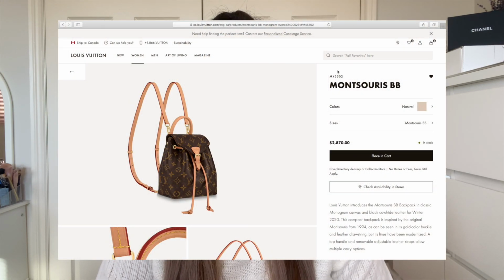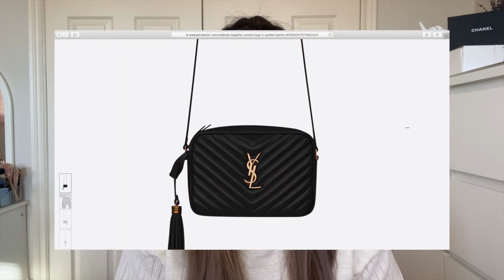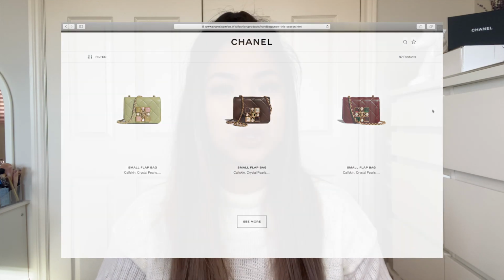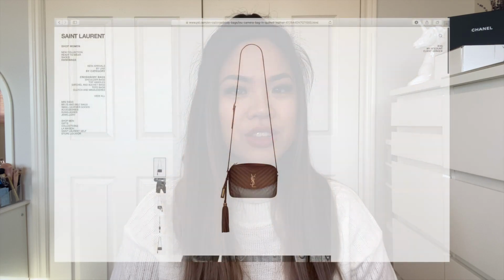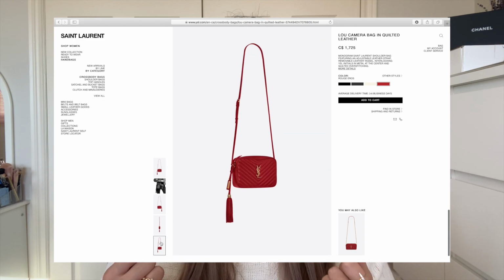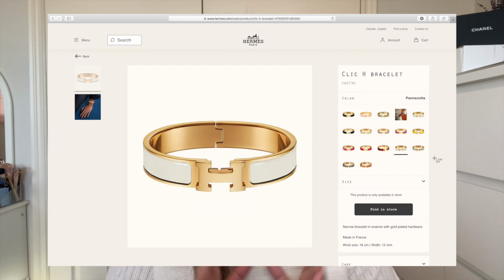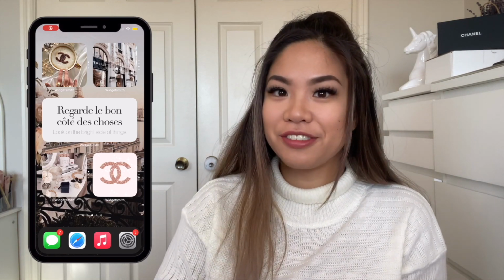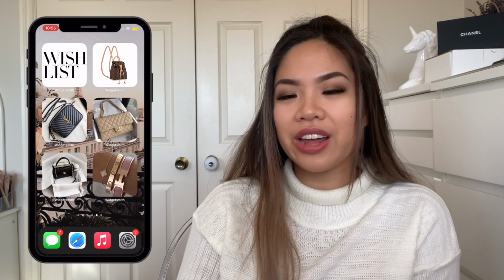LUXURY WISHLIST 2021 | IOS11 BONUS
↓OPEN ME PLEASE↓

HAPPY NEW YEAR! Another wishlist video??? Why?? Well, I wanted to take the time to revise my luxury wishlist so that I can better manage my collection without buying other luxury goodies/bags that I don't (really) need! So come join me as I share some wish list bags from my favourite brands! Some of which I don't even own anything from YET either. Hope you enjoy!

I will be checking off what I end up getting. Can’t wait for you guys to join me on this journey!

00:00 - Intro
01:12 - Louis Vuitton
02:50 - YSL
04:28 - Chanel
06:09 - Chanel
06:38 - Chanel (two bags)
08:06 - A Red Bag... ✅
09:22 - Cartier
10:18 - Hermès
10:48 - Van Cleef & Arpels
12:11 - ✨ IOS 11 Wishlist Special ✨
15:24 - Conclusion

Thank you for your support and see you in my next video!